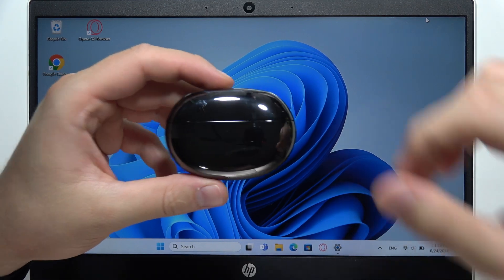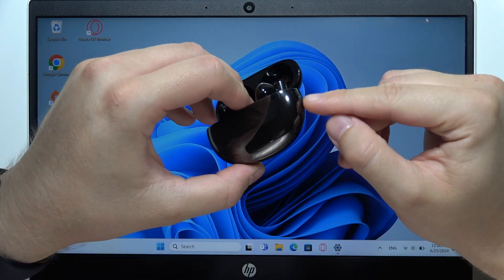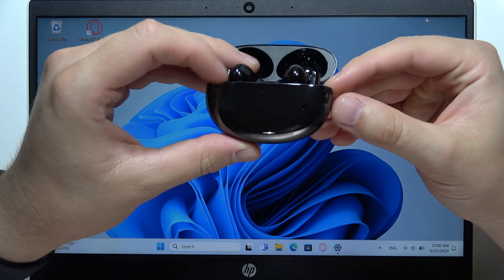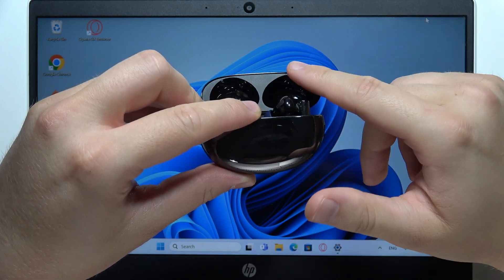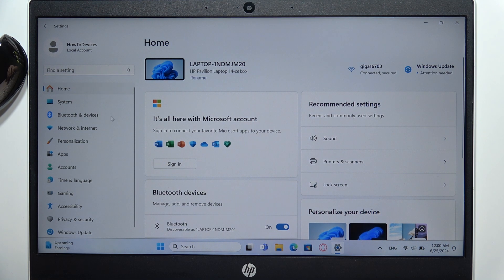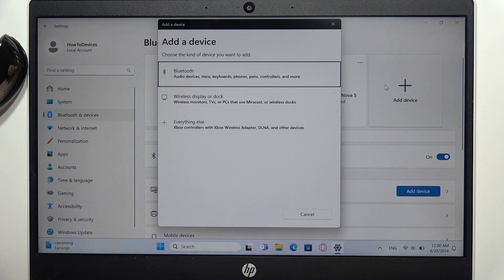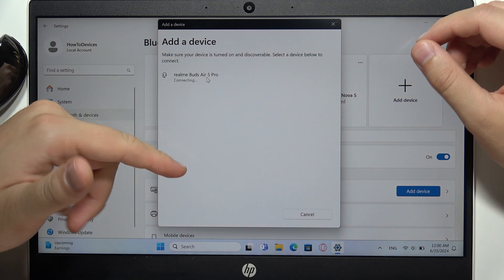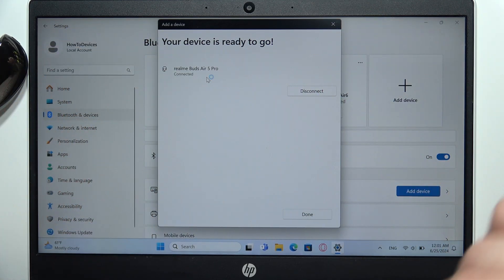Realme Buds Air 5 Pro: Connect to PC / Laptop (Windows)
Having trouble connecting your Realme Buds Air 5 Pro to your Windows computer? We'll walk you through the simple steps of pairing your earbuds using Bluetooth. Learn how to put your earbuds in pairing mode and find them on your Windows 10 or 11 PC. Enjoy wireless audio on your laptop or desktop in no time!

If this video tutorial for the Realme Buds Air 5 Pro wasn't clear enough and you still have questions, please leave them in the comments. I'll do my best to respond as soon as possible.